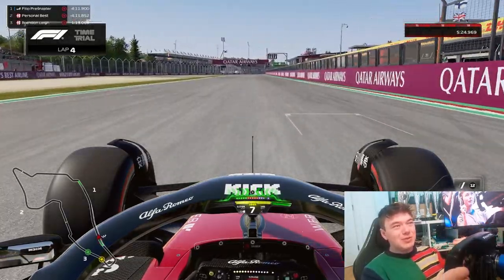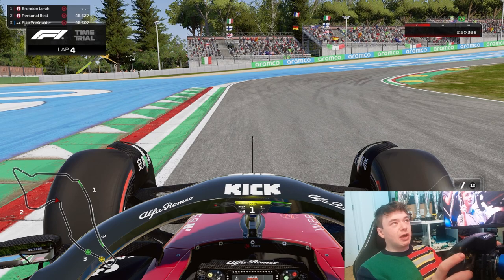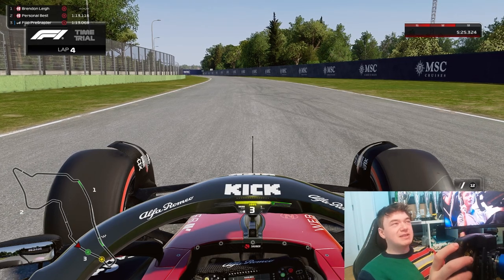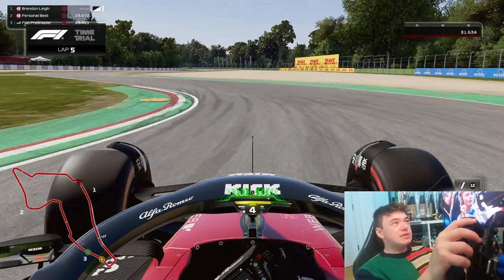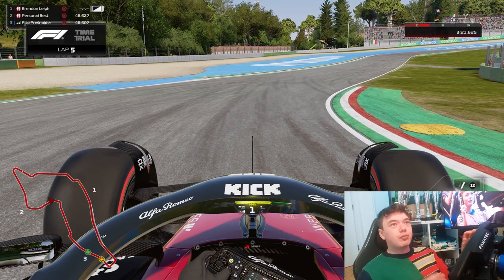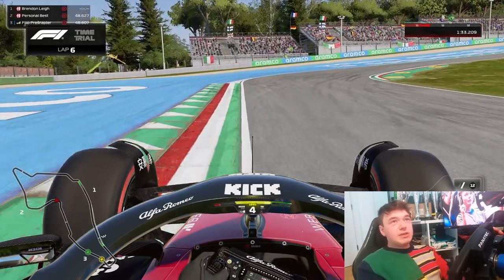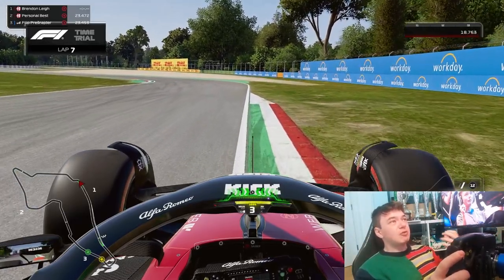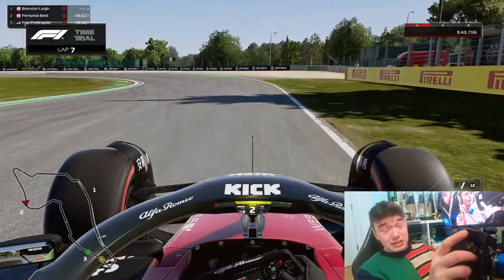Master no racing line with these tips - F1 23